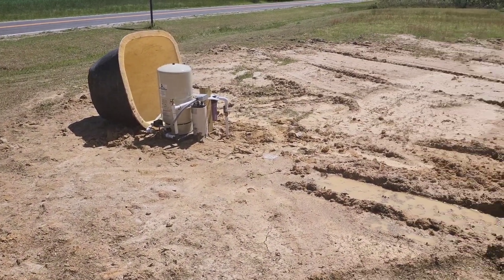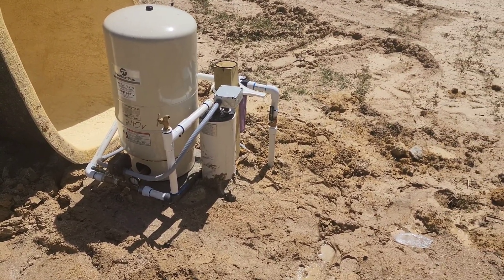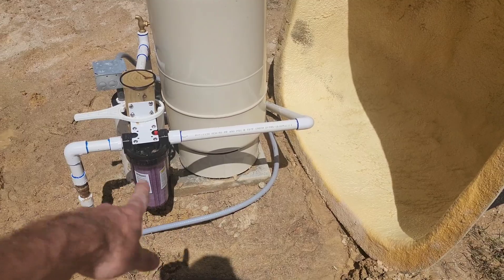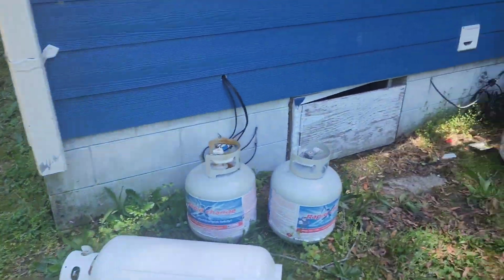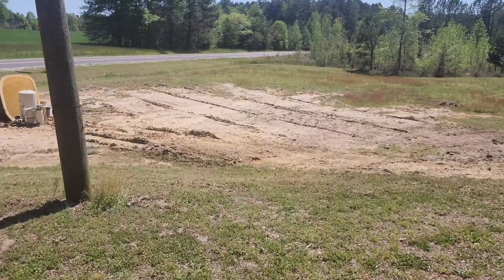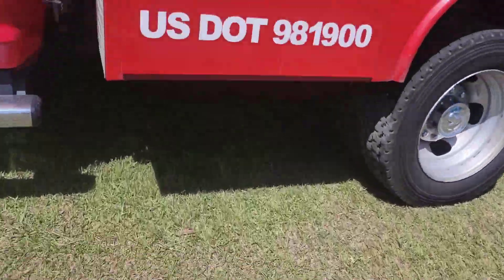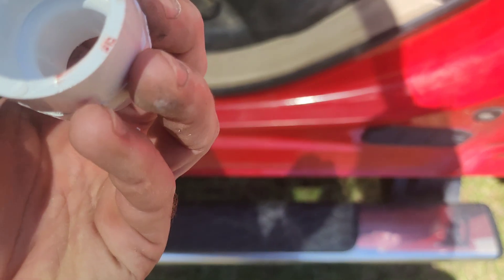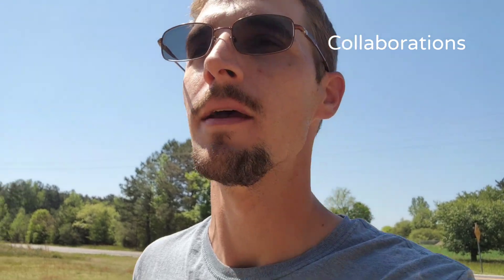Complete Well Pump, tank and filter at the Well Head. Dealing with plastic fitting issues...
20 Gallon Bladder Tank

40/60 Pressure Switch

1/2 Hp 240v Pump 150ft Max Pumping Depth

The Best Water Well Plumber on YouTube!!!